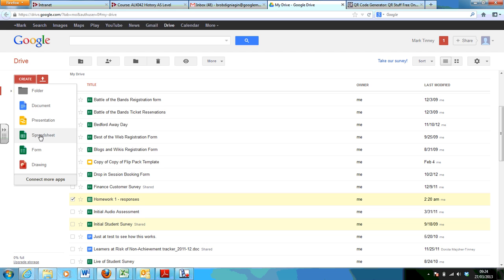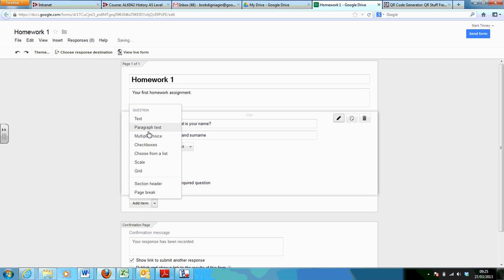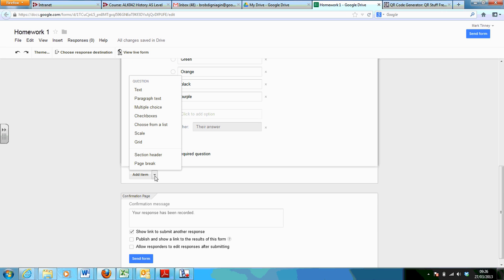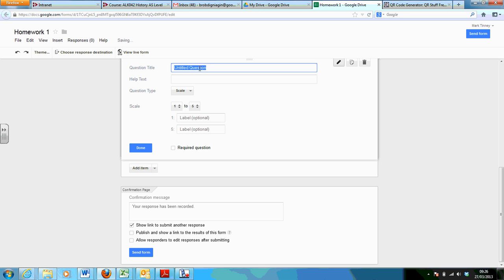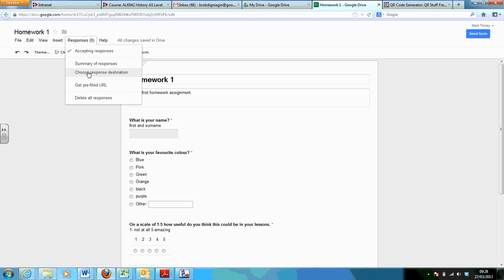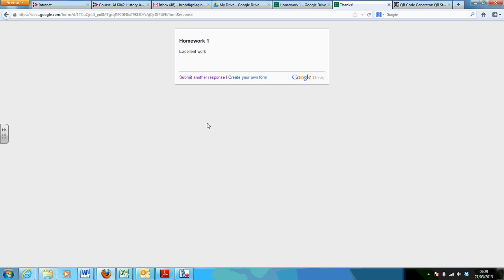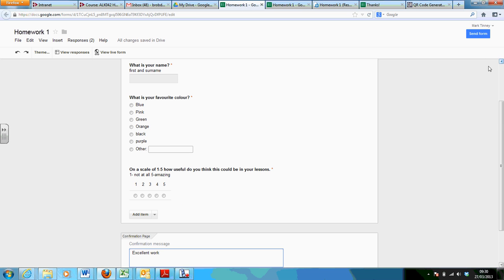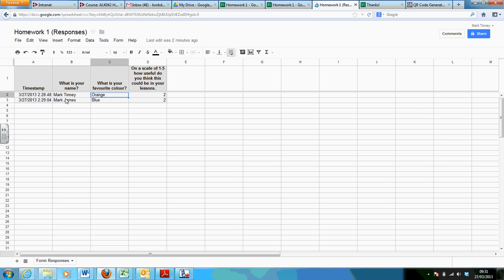Google Drive how to video